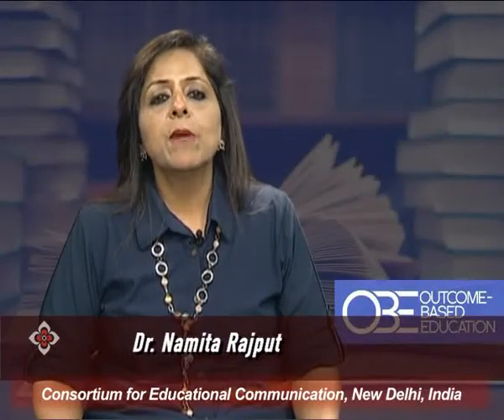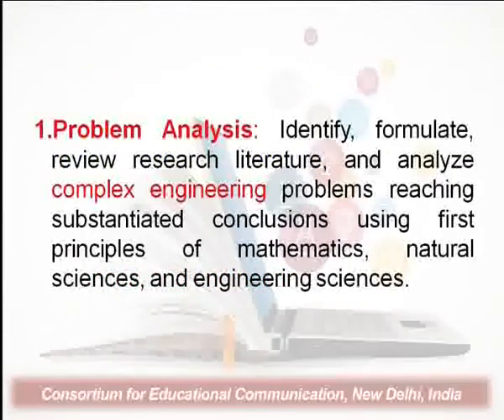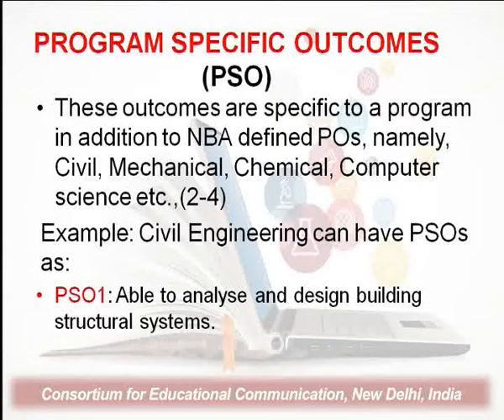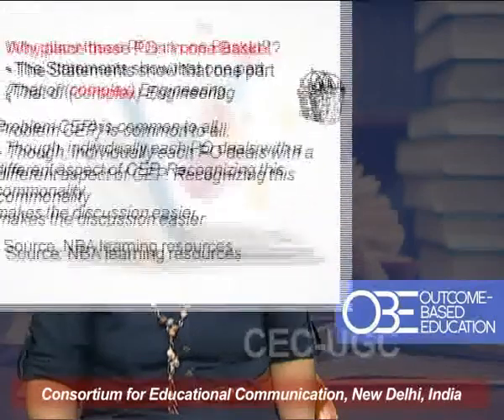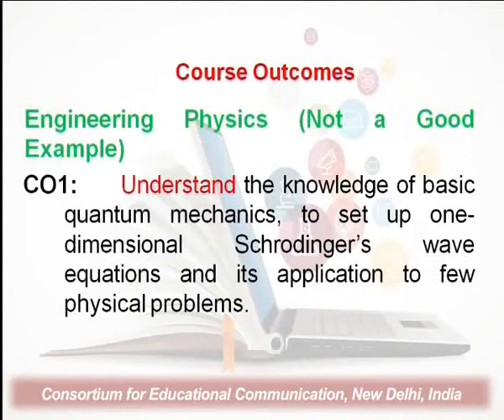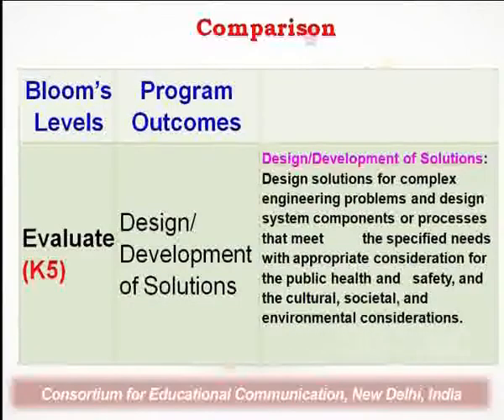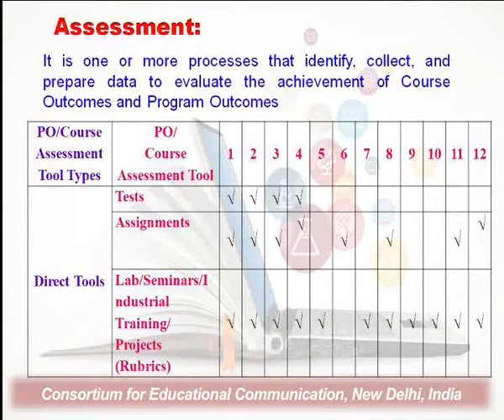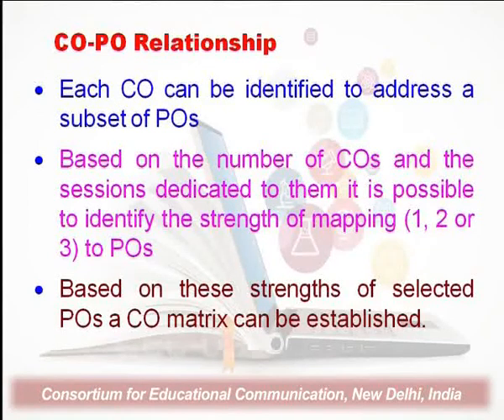Outcome Based Education - 16 (PO-CO Matrix)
This Lecture talks about "Outcome Based Education - 16 (PO-CO Matrix)"